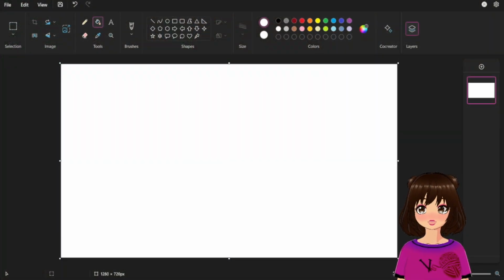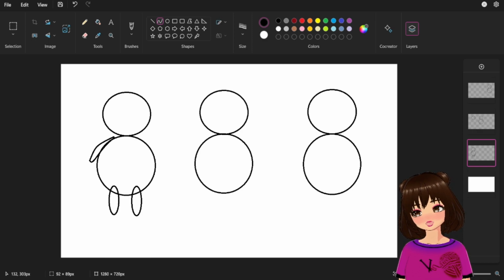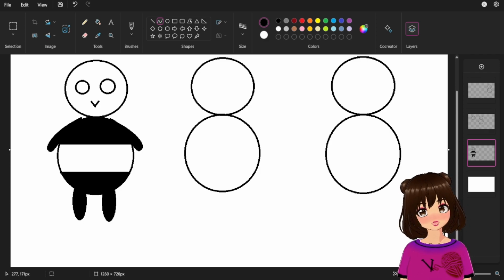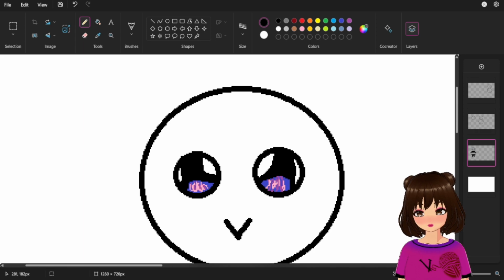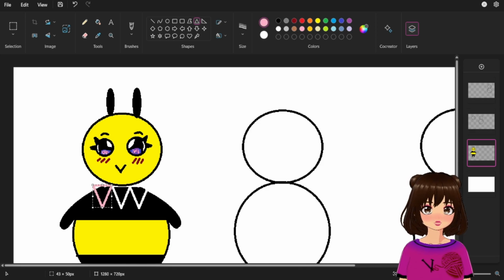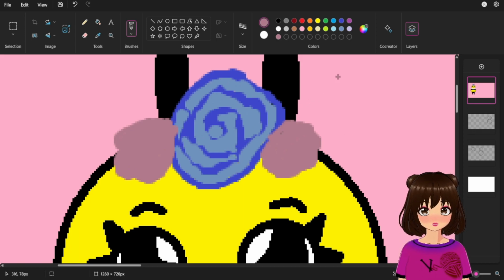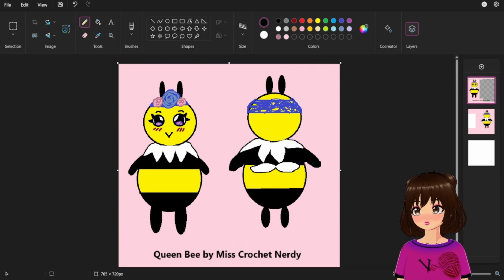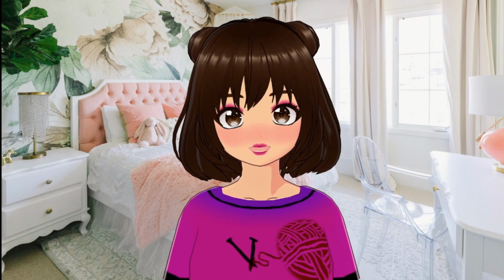Painting and Crocheting A Queen Bee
Hey everyone, hope this spring season is treating everyone well. I know this video is super long but I did my best to trim it down. Also, I want to thank everyone for supporting me for so long, it means a lot to me. My mental state was at an all time low ever since covid, family members passing, losing friendships, and other personal things. I'm slowly getting back to being creative and I am gradually feeling like myself again.

Etsy (temporary closed)